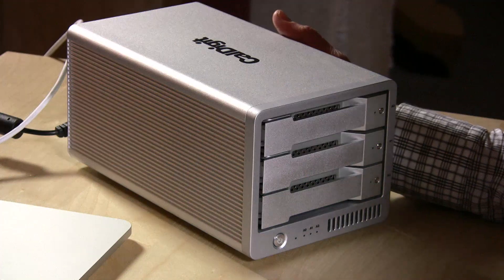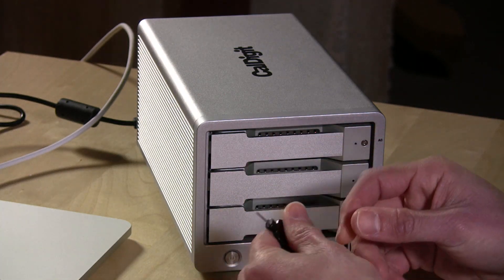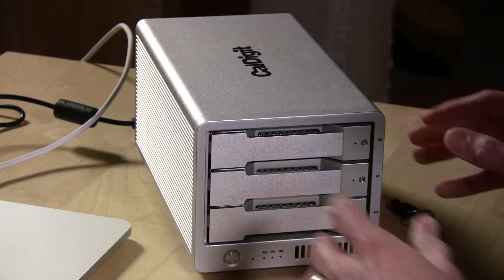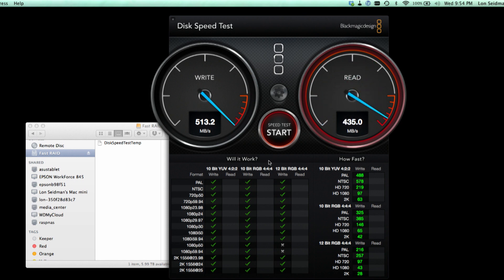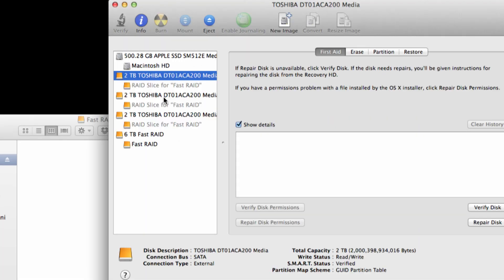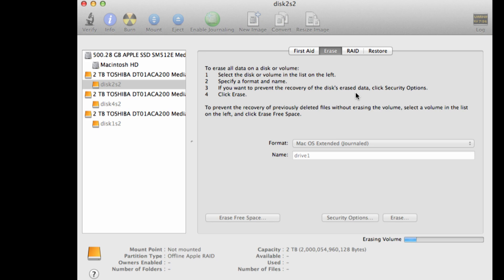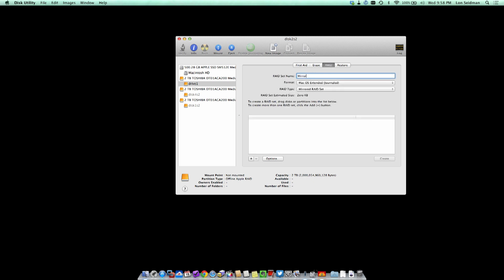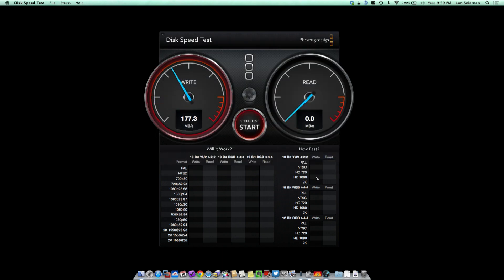Caldigit T3 Thunderbolt RAID External Hard Disk Array Review and Benchmarks - It's Fast!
0:09 - Hardware overview
1:59 - RAID 0 Performance
2:15 - Discussion of other RAID configurations
4:29 - Configuring for single drive use
5:45 - Single drive benchmark
6:09 - Configuring a mirrored RAID partition
7:20 - Mirrored RAID benchmark
7:28 - Conclusion

We're finally seeing the speeds we were promised when Thunderbolt was first introduced a number of years ago. And this relatively low cost array delivers that speed in a very big way. Running with the three included drives in RAID 0, this array is reading and writing at speeds of over 500 megabytes per second. Essentially SSD performance with multiple terabytes of disk space available.

You do need to be careful in this mode, however, as a failure of any of the three drives will result in the entire array going down. But for those in need of both high performance and high capacity, this array is an excellent solution that delivers the advertised speed.

It lacks an on-board RAID controller, so it will rely upon your operating system's drive utility to set up the array. This means that each drive shows up individually so it could be used as a JBOD (just a bunch of disks) where each drive can be individually mounted. RAID modes are up to the host operating system, so Windows and Mac users will have RAID 0 (striping) and RAID 1 (mirroring). Because there are three disks you could choose to mirror or stripe the first two and have the third drive as a separate volume, or have have a triple redundant volume that's mirrored across all three.

Speed on a single drive is also impressive, with my tests showing about a 175-185 megabyte write speed and a similar read speed. There is no speed penalty for mirroring either.

The bottom line? This is a very fast drive array that has some great options. I do wish there was a way to get RAID 5 working with it but overall it's very fast, very flexible, and very easy to use.